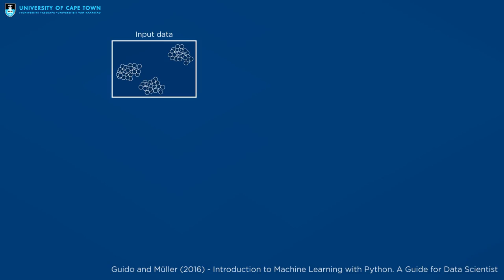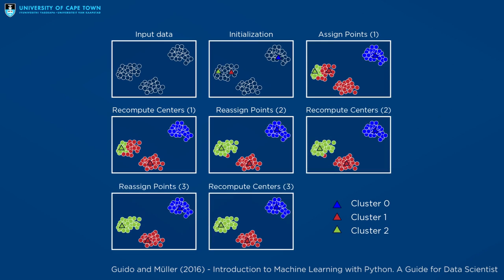Unsupervised learning - Partitional clustering - How Entrepreneurs in Emerging Markets can master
Link to this course:
Unsupervised learning - Partitional clustering - How Entrepreneurs in Emerging Markets can master the Blockchain Technology
Fintech Startups in Emerging Markets Specialization
In this course, you will gain a thorough understanding of the blockchain and distributed ledger technologies, including an introduction to the necessary foundations in cryptography. The course will discuss blockchain as a distributed ledger and introduce distributed consensus as a mechanism to maintain the integrity of the blockchain. The other revolutionary technologies that are changing the world as we speak are artificial intelligence and machine learning. You will learn about the three major types of AI algorithms: supervised and unsupervised machine learning, as well as reinforcement learning.

You will learn about the application of blockchain outside of finance. In particular, how blockchain fundamentally changes the way we deal with our personal data. You will see how the web 2.0 model--where big companies like facebook and google collect as much of your personal data as possible to sell it to third parties--is coming to an end. The new web 3.0 is decentralized and uses the power of the blockchain to put users in full control over their own data. Finally, we will look at the benefits and considerations of blockchain and whether blockchain is the right solution for your problem.

Excellent introduction to Blockchain and AI and their applications in business.,Really very thought of course. Strongly recommended. Thank you so much...
Welcome to the third week of our course. This week we will explore more technology that is also disrupting the financial services industry, specifically artificial intelligence or AI. We will actually get our hands dirty and cover the three streams of AI, supervised and unsupervised machine learning, as well as reinforcement learning. All three methods are widely used in the financial services industry already, and we kick the week off by giving you a bird's-eye view of the possible applications of AI in finance. Then we turn to unsupervised machine learning, which is mainly used to cluster large amounts of high dimensional and unstructured data. This has many applications in the financial services industry. Once we have covered unsupervised learning, we then dive into supervised machine learning, which is a brilliant way to classify large amounts of data. A supervised machine learning algorithm must be trained on the training data set, which is often historical data. Once properly trained, the algorithm can then correctly classify patterns in new data, which is why supervised machine learning is so powerful. The idea of training data is then taken one step further in reinforcement learning, where algorithms learn from their interactions with the environment just like a human would. Reinforcement learning is an immensely powerful tool, and many big Wall Street firms are heavily investing into AI trading algorithms that really use reinforcement learning at their heart. Once we have all this heavy material covered, it's time to treat ourselves. So, at the end of this week, you will meet a number of guest lecturers from the financial services industry who will explain to you how their companies are successfully using AI in their business. This is a big week, where we look beyond the blockchain and to the second big pillar of the Fintech revolution, AI and machine learning.